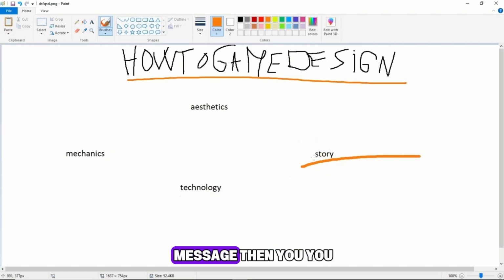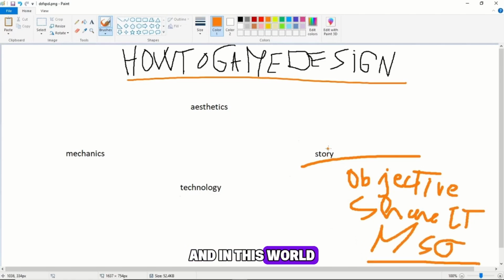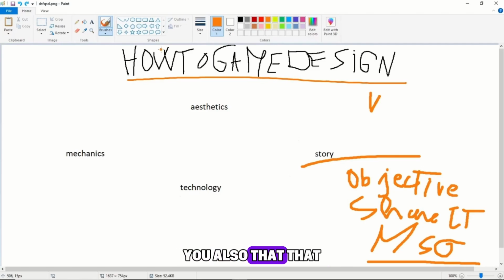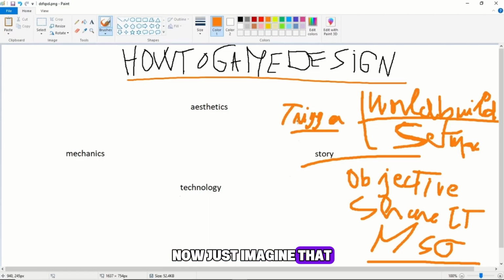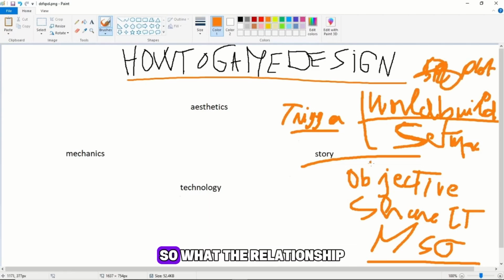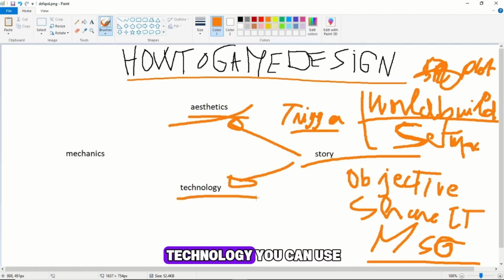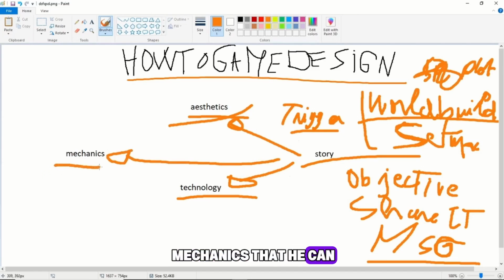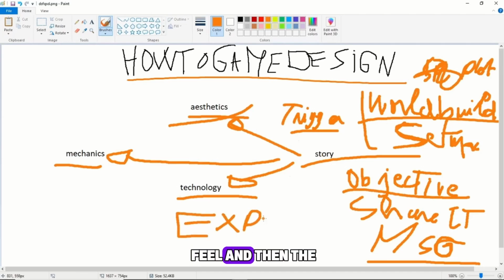How to Write a Game Story ( Narrative Design for Beginners )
Last time we broke down Aesthetics — now it's time for one of the most
powerful tools in game design: Story.

Story isn't just cutscenes and dialogue. It's the reason players care
about your world, your characters, and what happens next. A great game
story doesn't have to be complicated — it just has to be intentional.

In this video, I break down game storytelling in theory, so you can
start thinking like a game designer — not just a player.

🎮 What you'll learn:
- What story actually means in game design
- How narrative shapes the player's experience
- The difference between story and gameplay storytelling
- How to build a story that fits YOUR game

📺 Watch the full series:
→ How to Game Design ( in Theory ) [LINK]
→ How to Game Design ( The Aesthetics ) [LINK]

🦊 FoxPixel_Dev | Game Design made simple for beginners.

👍 Like if this helped you think differently about storytelling!